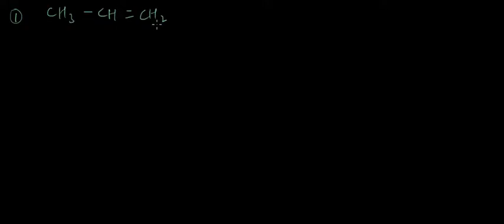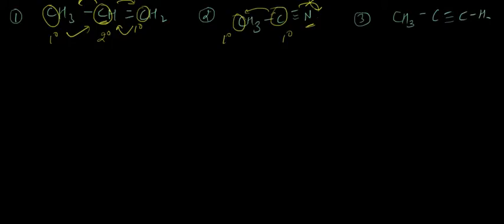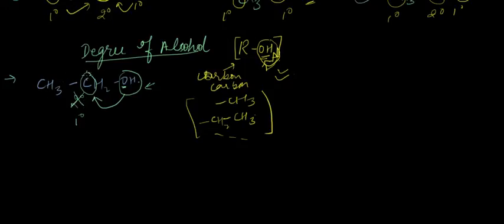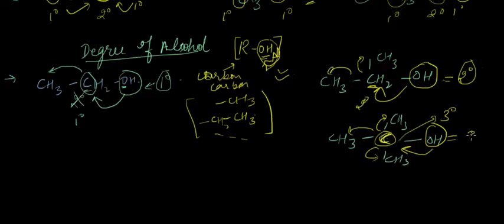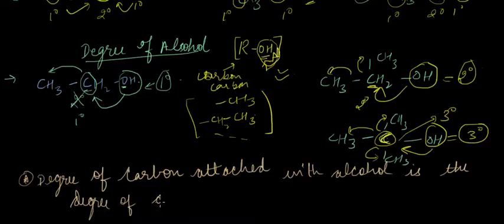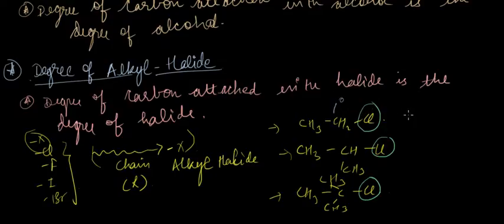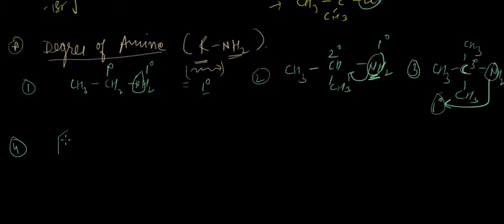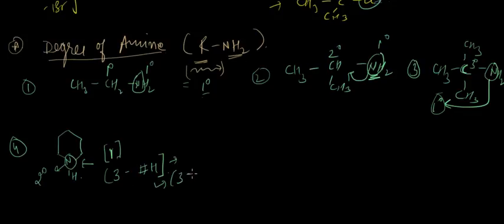6. Calculation on Degree of a Compound